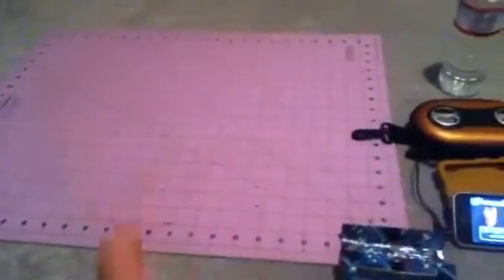3 new crafts